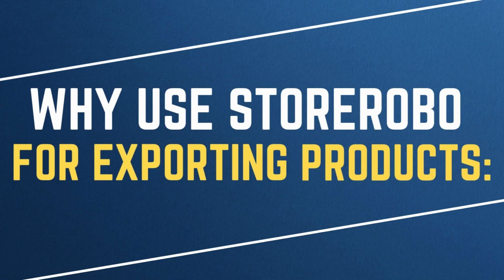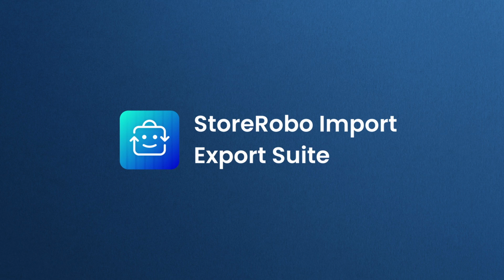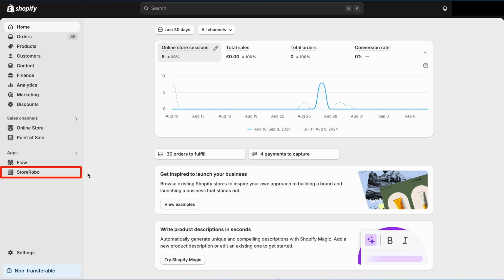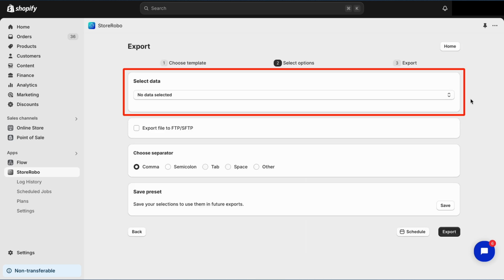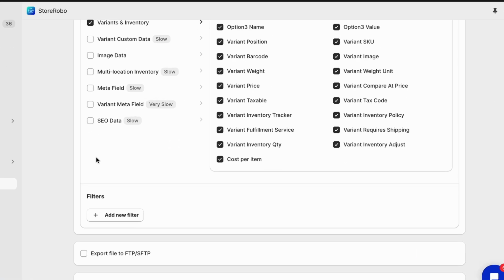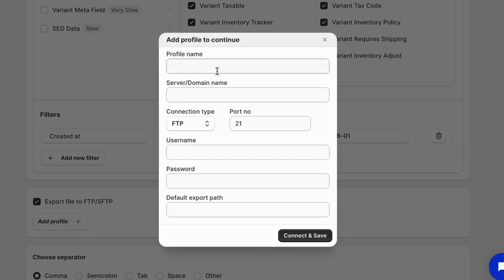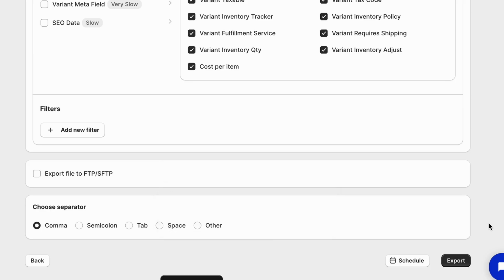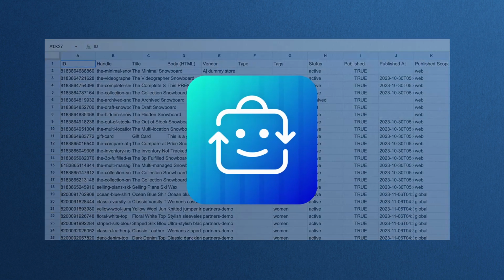How To Export Products From Your Shopify Store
Are you a Shopify store owner looking for a quick and efficient way to export your products? In this video, we’ll show you how to do just that using StoreRobo. Whether you're updating inventory, transferring product data, or keeping backups, this tutorial walks you through the process of exporting only the data you need—saving you time and effort.

Why StoreRobo?
While Shopify offers a built-in product export feature, it often includes unnecessary data. StoreRobo gives you control by allowing you to choose specific products and filter columns—making your exports faster and more precise.

What You’ll Learn:

- Why StoreRobo is a better solution for exporting
- How to select and filter products for export
- Customizing columns for your export
- Saving your export setup as a reusable template
- Exporting to FTP servers and customizing file format delimiters

By the end of this video, you'll know how to tailor your exports to get only the essential product data.

Overview of the video:

00:00 - Introduction
00:18 - Why use StoreRobo for exporting Shopify products?
00:57 - How to start exporting products using StoreRobo?
01:27 - How to Customizing product filters and columns?
01:49 - How to finalize Shopify product export settings?
02:21 - How to download product data or export via FTP?